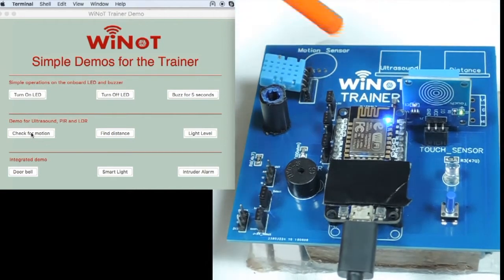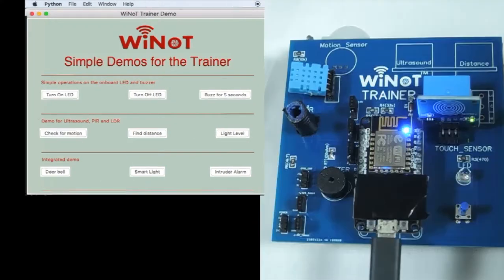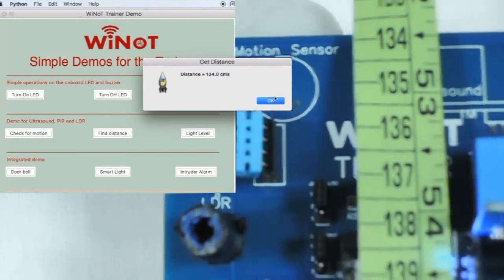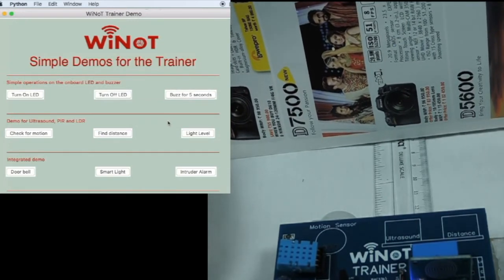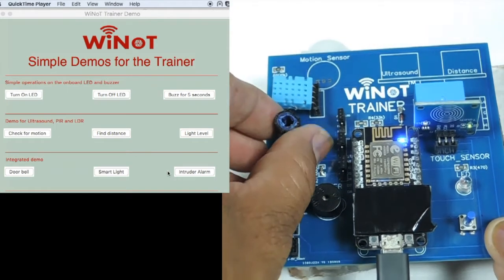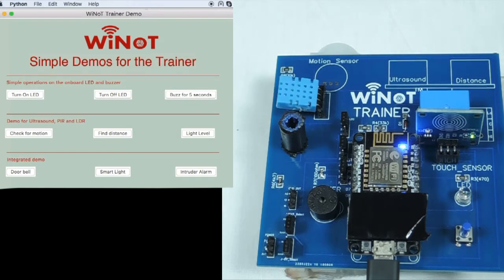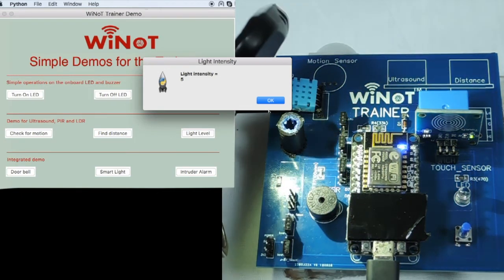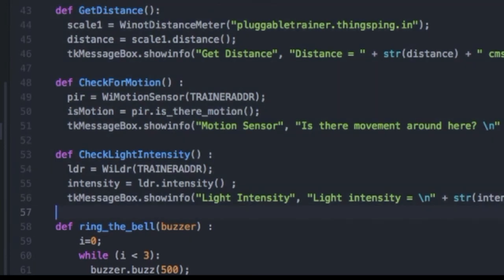Demo of the Motion sensor, distance meter and LDR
This demo will show you how simple it is to control the onboard sensors. The code uses intuitive commands which makes it easy to understand.